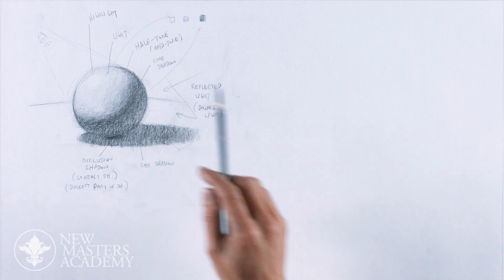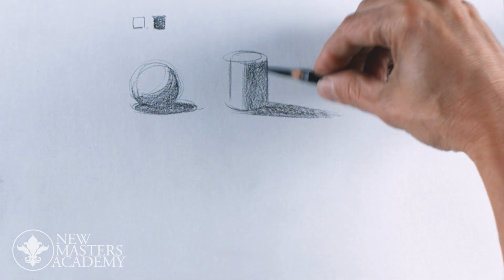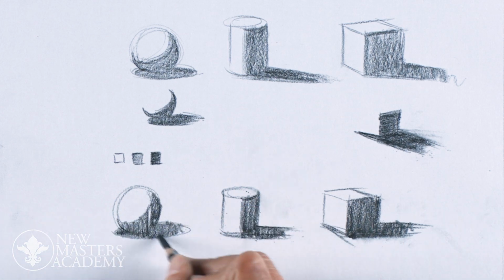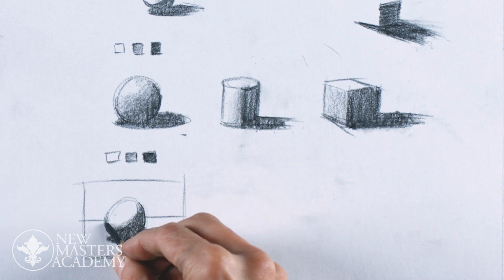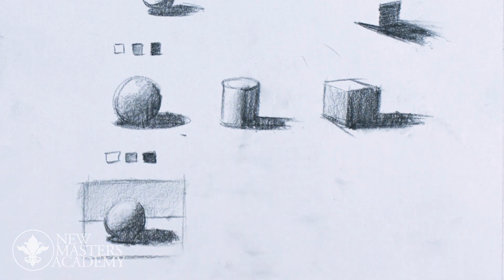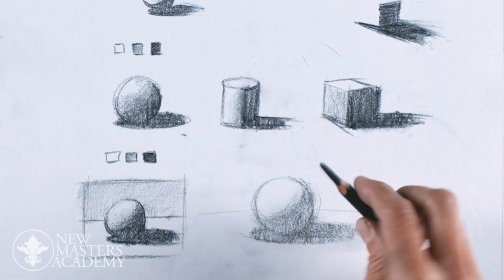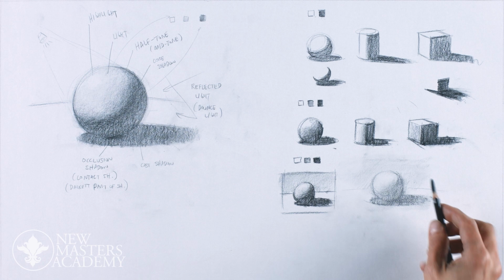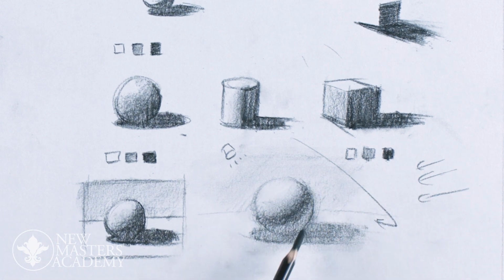Foundational Art Skills: Simple Shapes & Forms with Chris Legaspi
🌞 Summer Enrollment is now open!

In this beginner-friendly tutorial from Drawing Foundations I, renowned NMA instructor Chris Legaspi breaks down the fundamentals of rendering simple shapes and forms. Perfect for artists at any stage, this video will help you build a solid foundation in drawing and shading basic geometric forms like spheres, cubes, and cylinders.

To learn more about beginner lessons, explore our fundamental courses on New Masters Academy

ABOUT NMA: At NMA, we have a team of world-renowned instructors offering a wide range of courses covering essential techniques and skills for success in any visual art field. With over 3,000 hours of content from 50+ instructors, we provide a structured, step-by-step curriculum and live instructor interaction to ensure you have a clear path to mastery. Plus, our unique 3D viewing application and photo reference library give you the resources you need to excel.